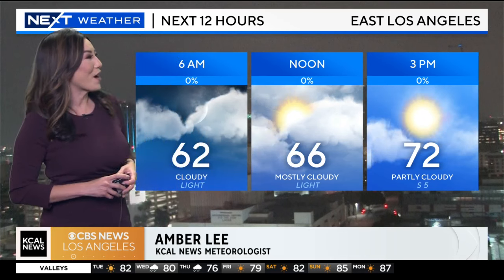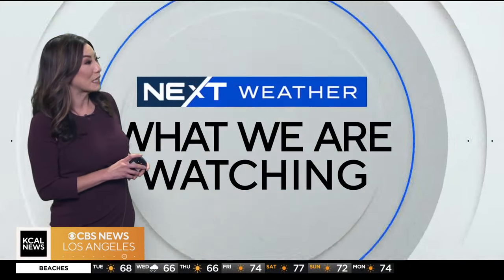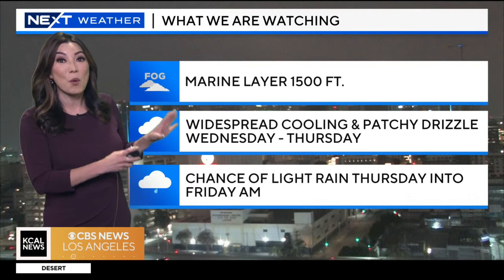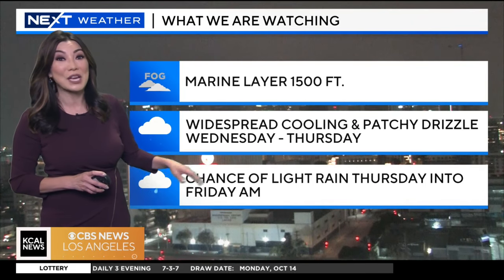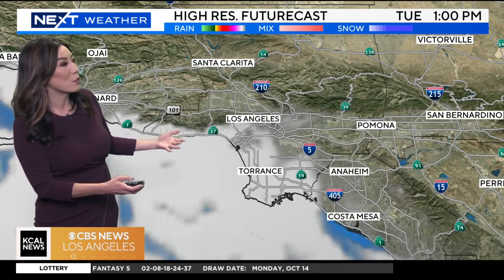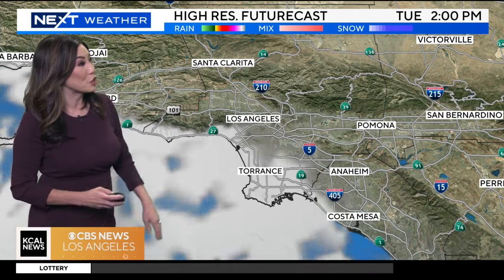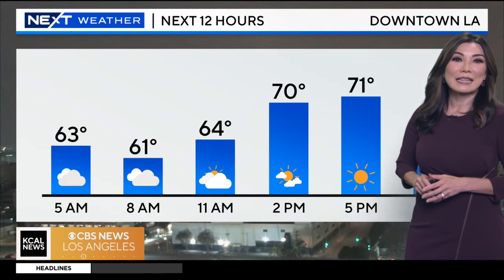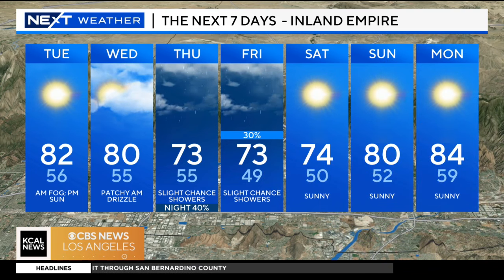Amber Lee's 5 a.m. forecast | NEXT Weather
Tuesday morning low clouds and fog kick off the day, as some sun breaks through in the afternoon in inland communities. Below-average temperatures continue.